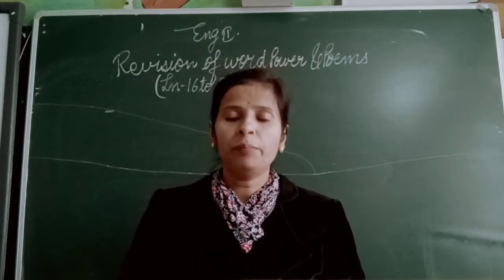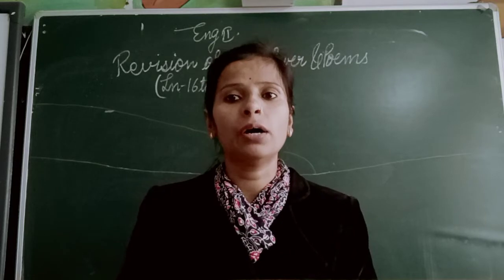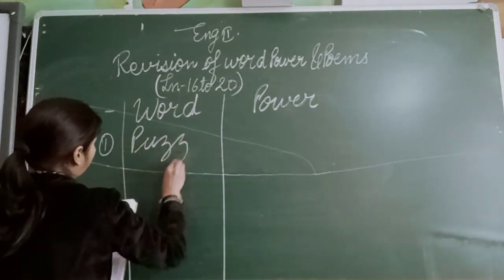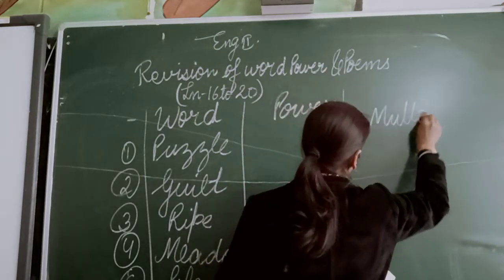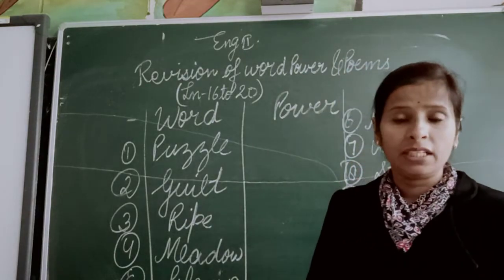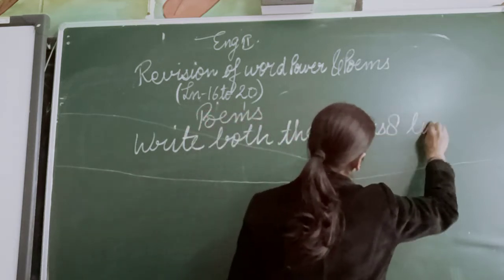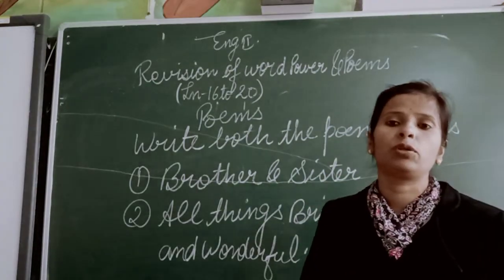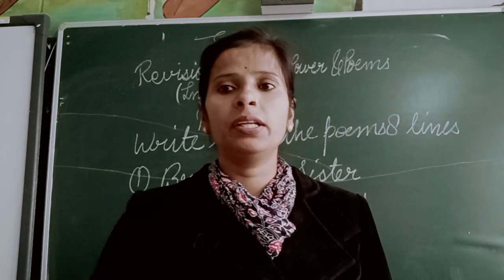class-4 eng-2 word power and poem ln -16 to 20